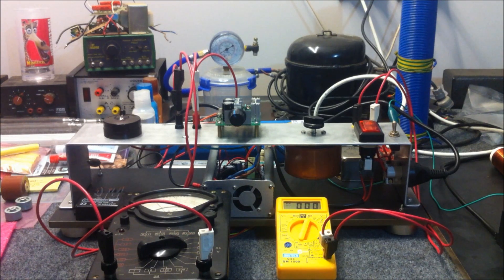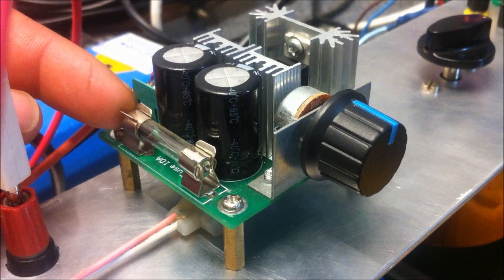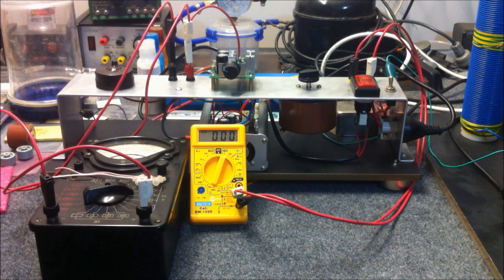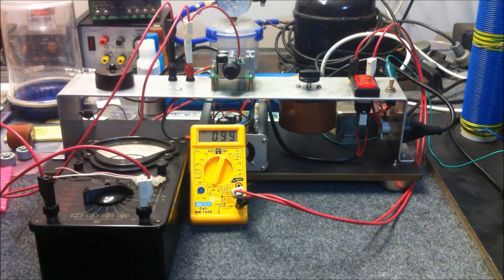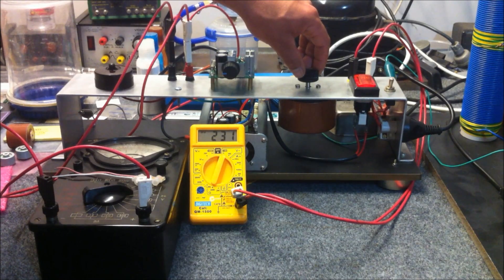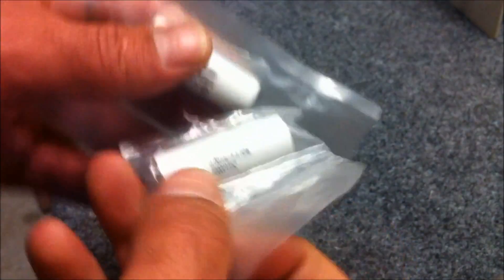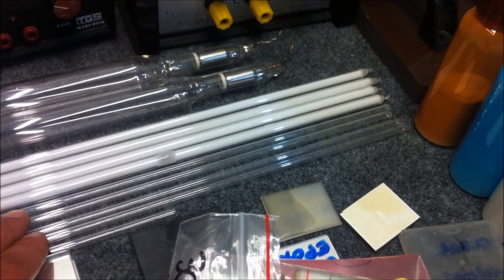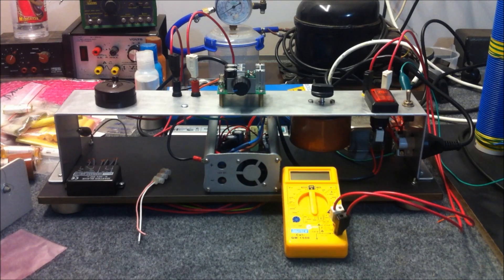Tesla's Longitudinal Electricity Power Supply, Electrodeless Bulbs & High Voltage Capacitors!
A quick test run and a detailed look at the 12VDC power supply which I will be using to drive my Don Smith device and longitudinal energy device. It was built from parts that I had lying around. The finished product is not showroom quality, but it was built to be practical and easy to modify or troubleshoot.

It is currently being powered by a 12VDC, 30 Watt constant voltage LED power supply, but I plan on replacing this with a 20 Watt power supply as soon as it arrives. It can also be powered via a 12VDC battery, however, I will use the 12VDC 20 Watt constant voltage LED power supply to enable accurate measurements during experiments in the lab. The output is variable, producing a maximum of around 200 Watts of power and up to 450VAC.

I also show off my stash of HV capacitors and some new custom made white electrodeless neon bulbs that Karl made for me.